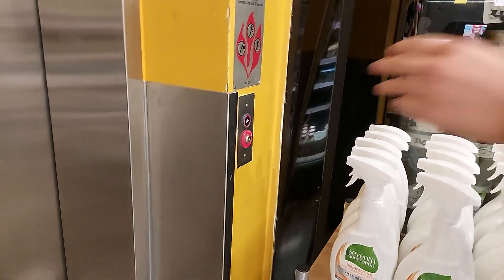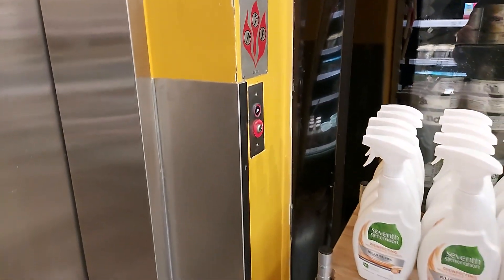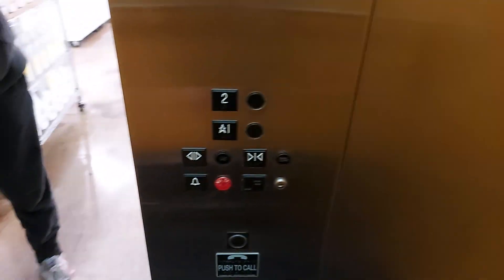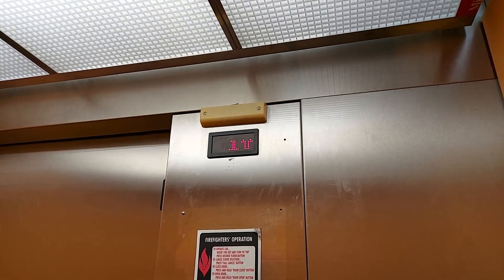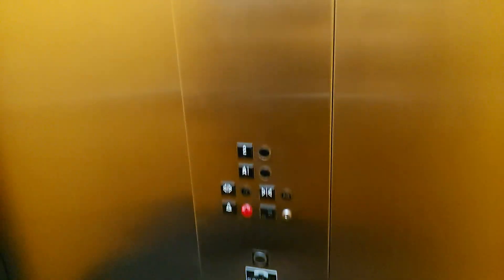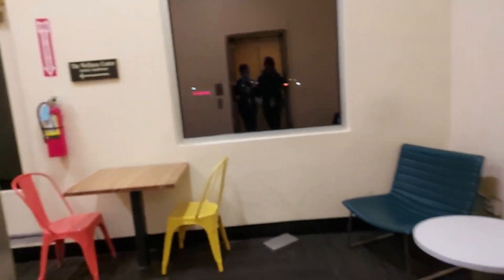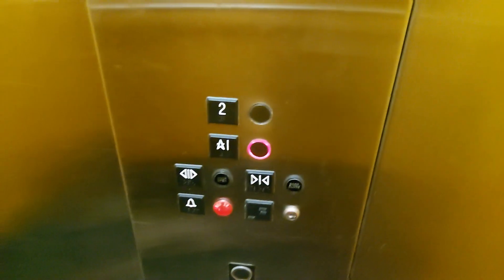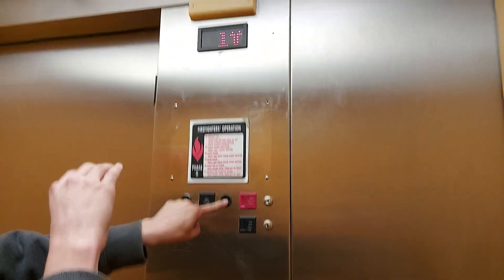U.S. Hydraulic Elevator at Whole Foods, Colorado Blvd, Denver, CO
This is a 90's U.S. Soft Touch with the replacement ThyssenKrupp Aurora flush buttons. Everything else is original as far as I can tell.